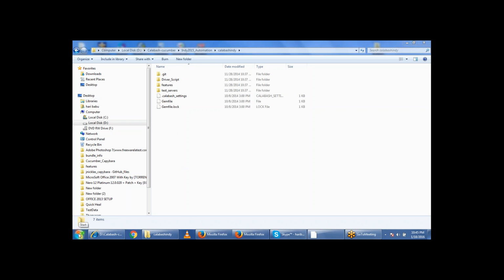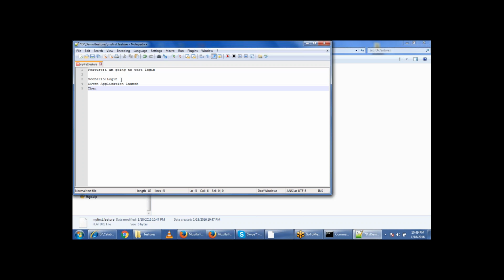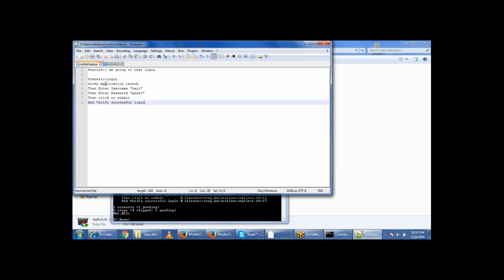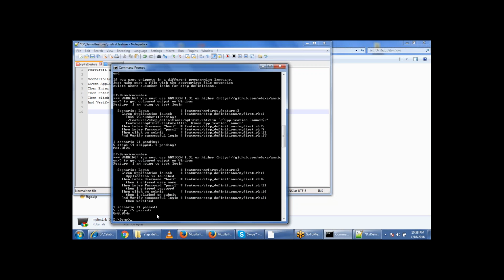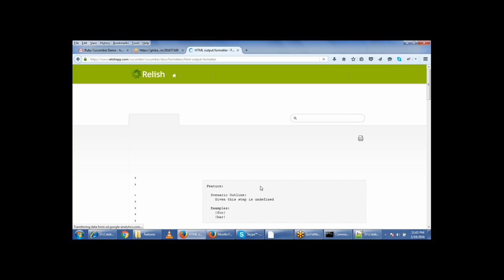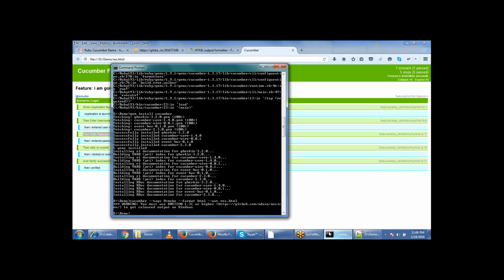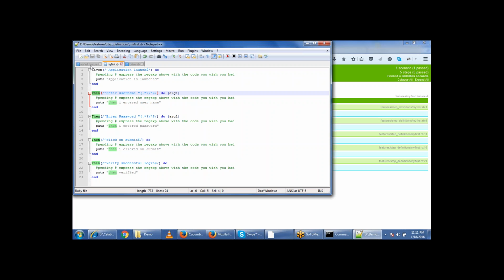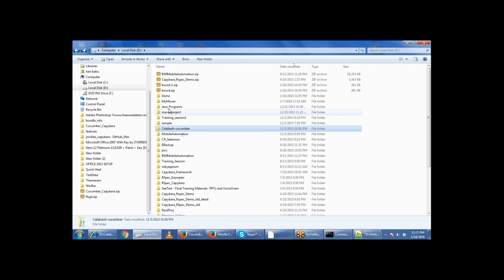Ruby Cucumber Demo session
Cucumber makes your team amazing
At a glance, Cucumber might just look like another tool for running automated tests.
But it’s more than that.